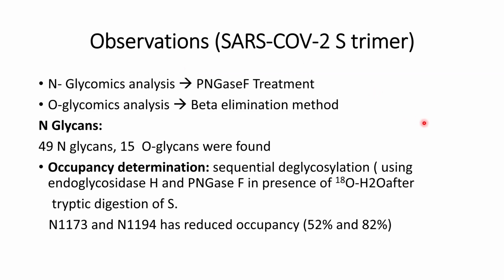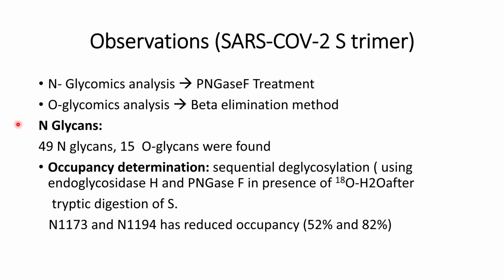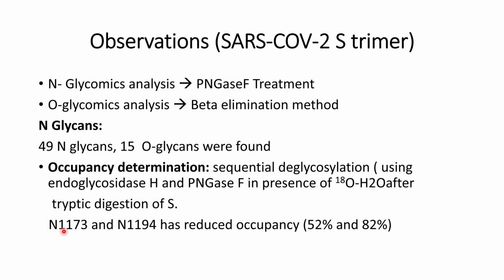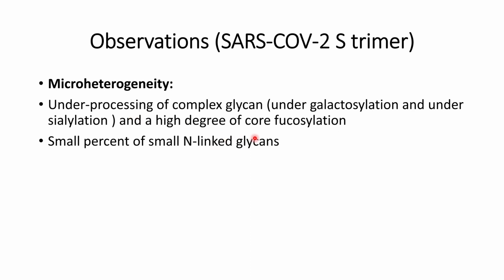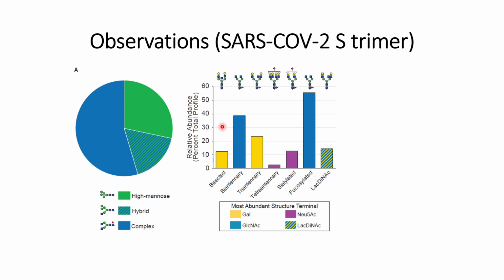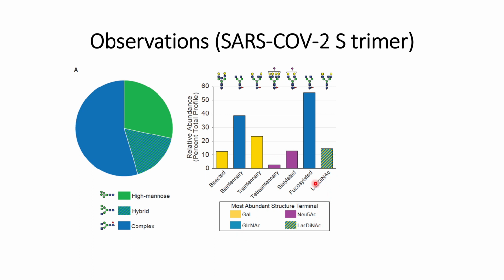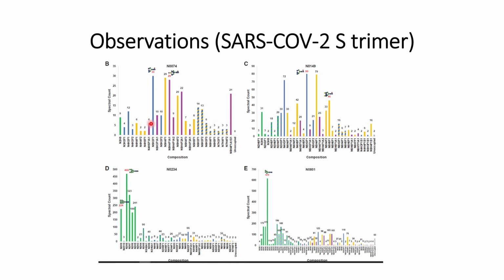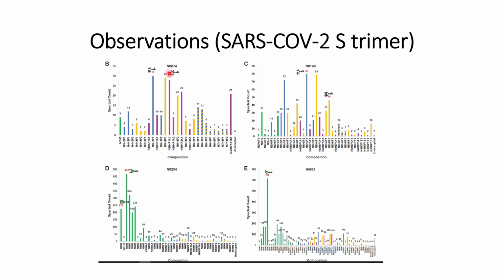SARS-COV-2: Spike Protein Trimer Glycosylation Study: Part 2 Code: 63